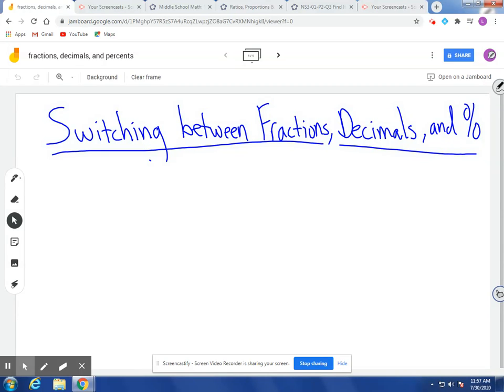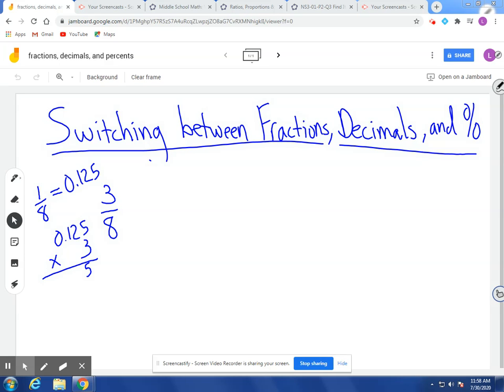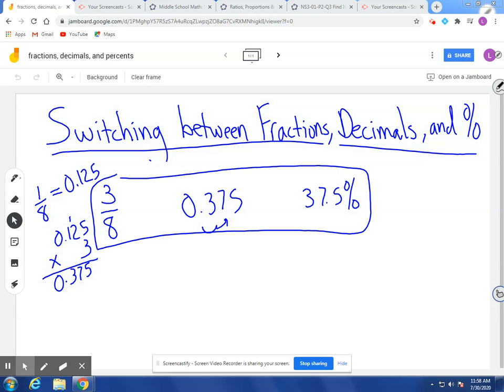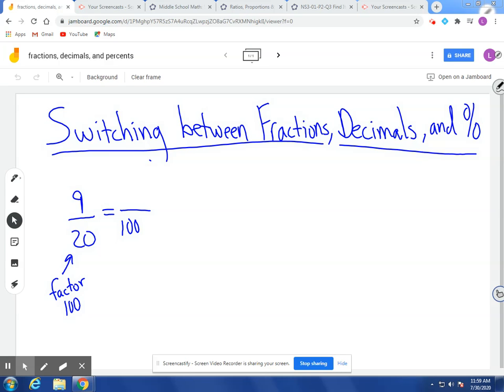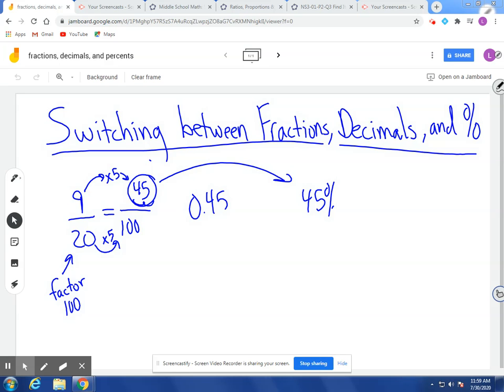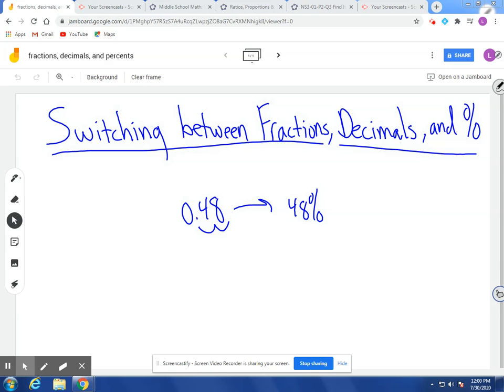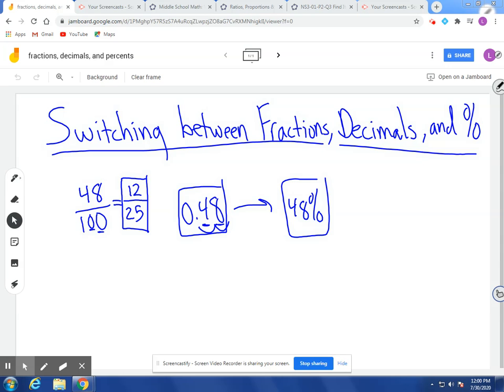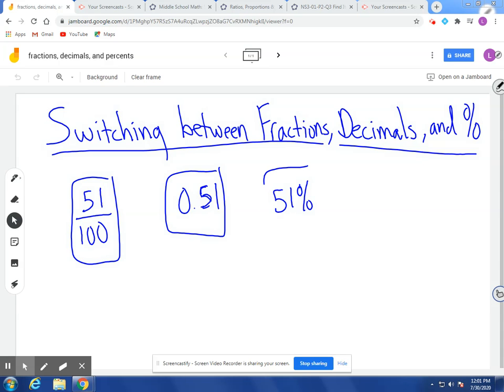Switching between fractions, decimals, and percents